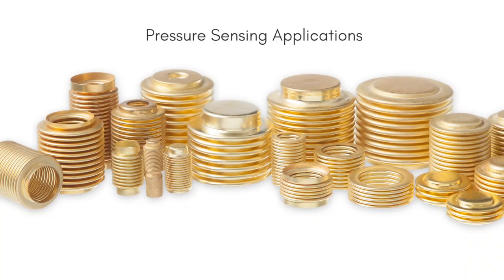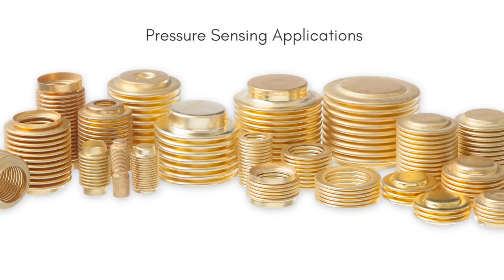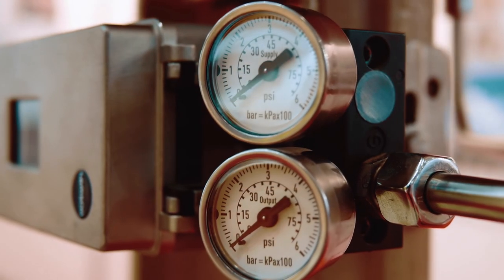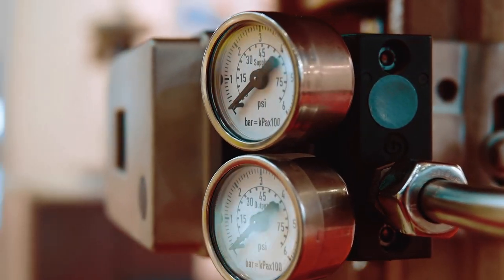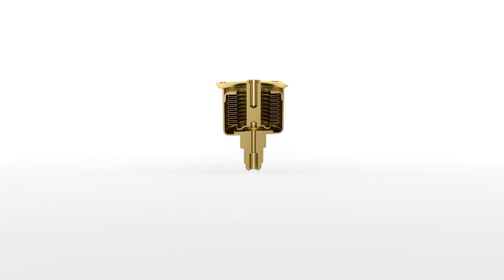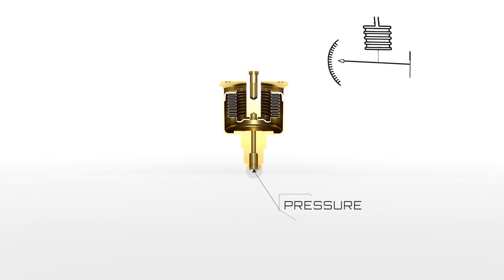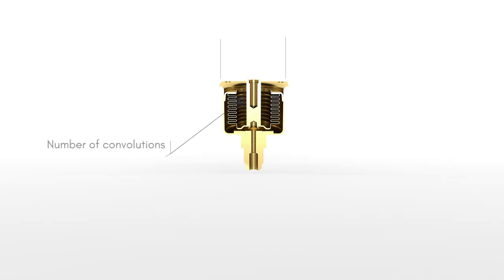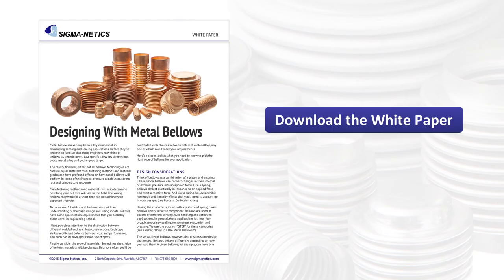Bellows For Pressure Sensing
One of the most common uses for metal bellows is in pressure sensing devices, including all kinds of industrial pressure gauges and switches. In these sensing applications, the bellows expands or contracts in response to an applied pressure. And as the bellows moves, it directly or indirectly actuates an indicator or switching element. Metal bellows work really well in these applications because of their linear response to pressure—though it's important to size bellows so that their working range corresponds to your application pressures. To do that, you'll need to pay attention to the number of convolutions, the wall thickness and the outside diameter. These factors determine the bellows' mean effective area and pressure response. You can learn more about the uses for metal bellows in our latest application guide.